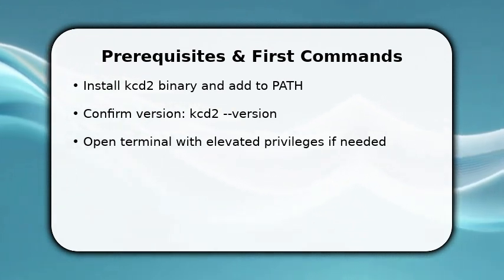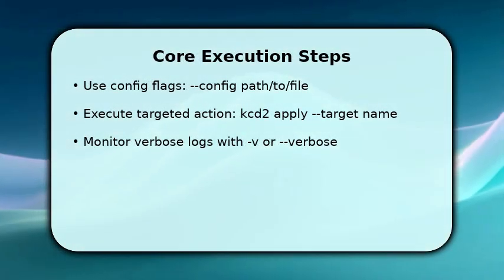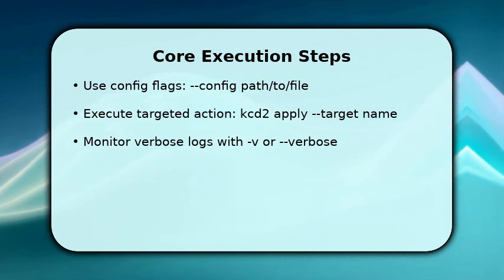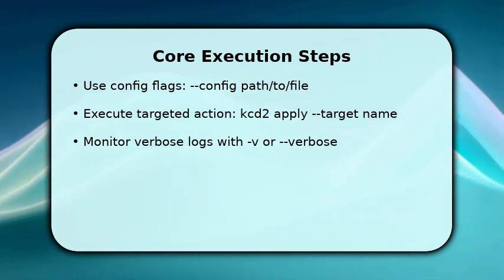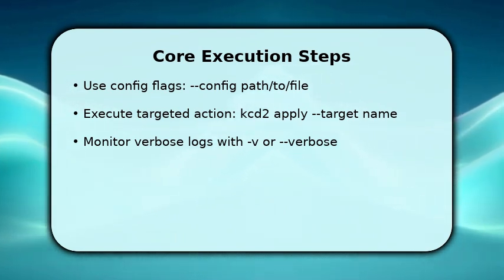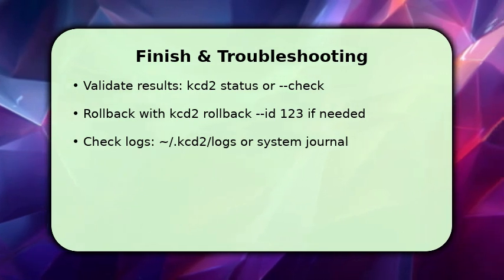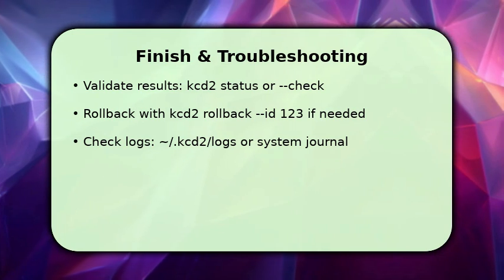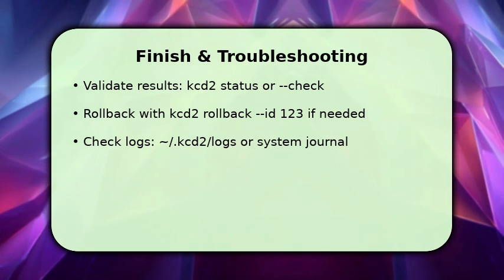How to Use Console Commands Kcd2 - Easy Guide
How to Use Console Commands Kcd2 - Easy Guide | 🔒 Surfshark VPN Deal — Stay private and secure. $1.99/mo + 3 Months Free ▸

Dive into the world of console commands as we guide you through using 'kcd2' for enhanced gaming experiences. This easy-to-follow video will walk beginners and experienced gamers alike, providing step-bythy tips to master this essential tool.

how to use kcd2, console commands tutorial, gaming with console commands, kcd2 guide, enhance gaming experience using kcd2, mastering console commands for games, step-by-step kcd2 usage, video game tips and tricks, using KCD in video games, console command basics